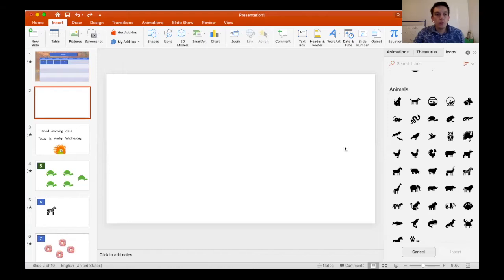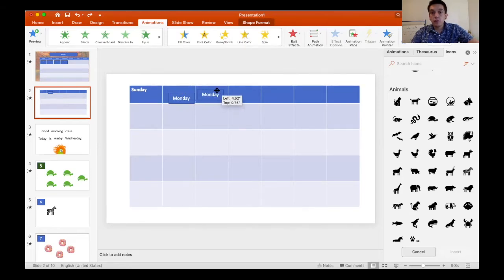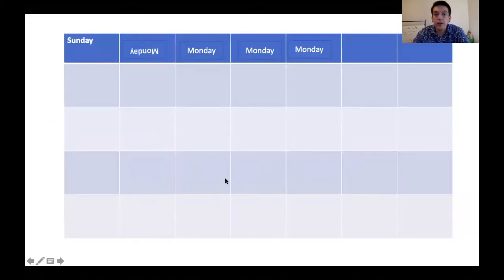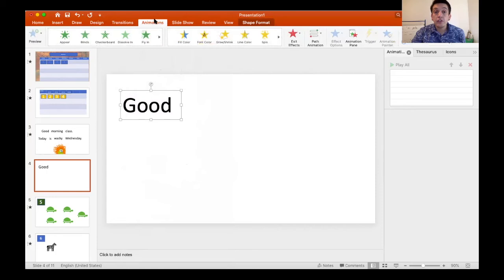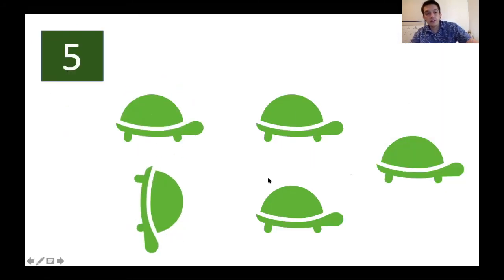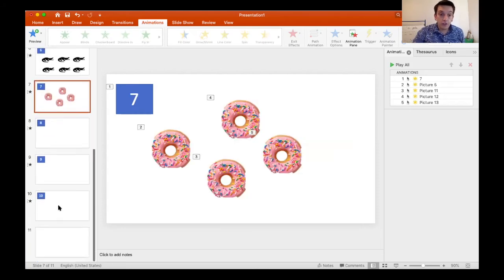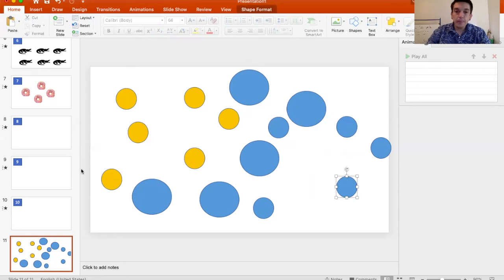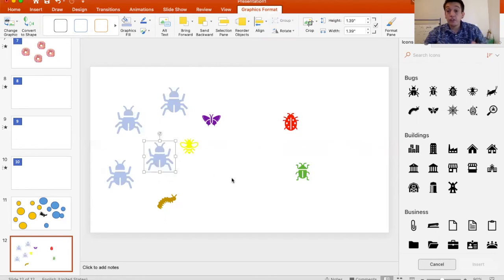The Power of PowerPoint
Spice up your lessons with Powerpoint